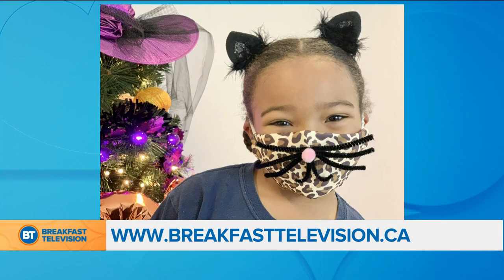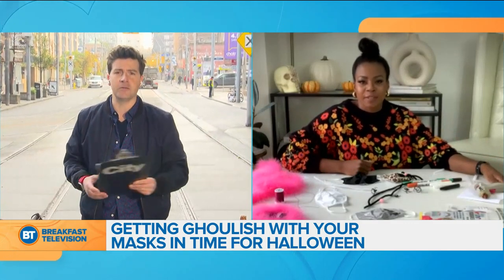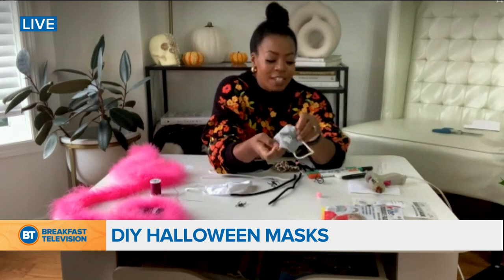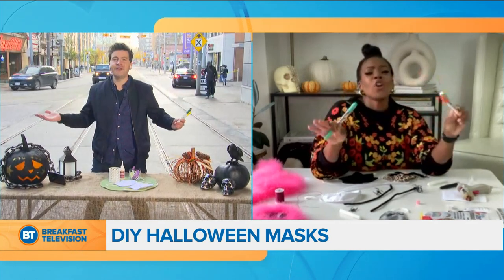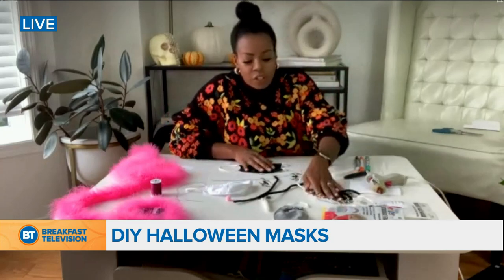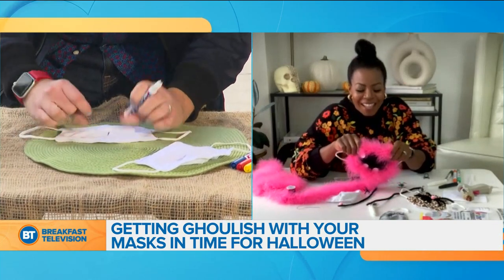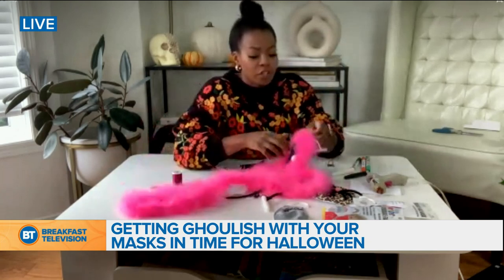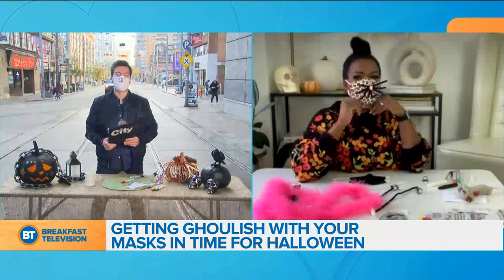Getting ghoulish with your masks this Halloween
DIY expert Monique Taylor Yee Shui shows us how to incorporate masks into your spooky outfits!